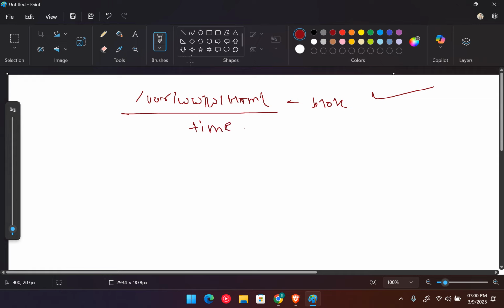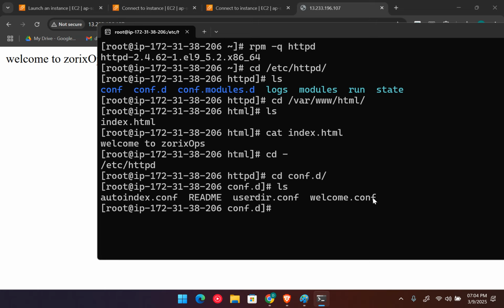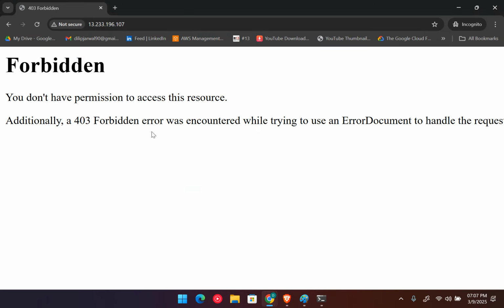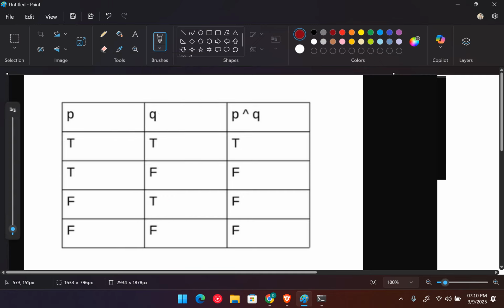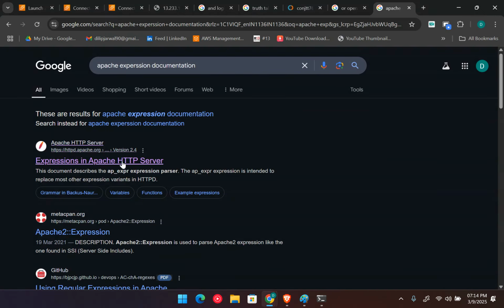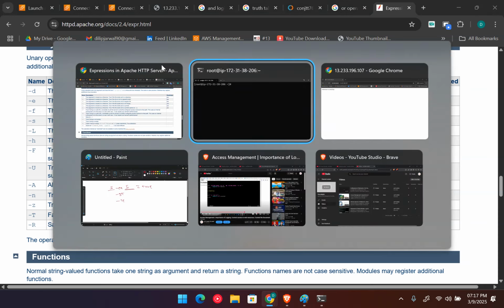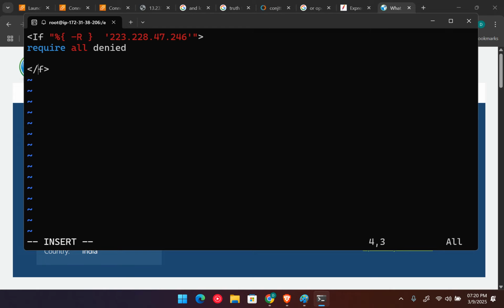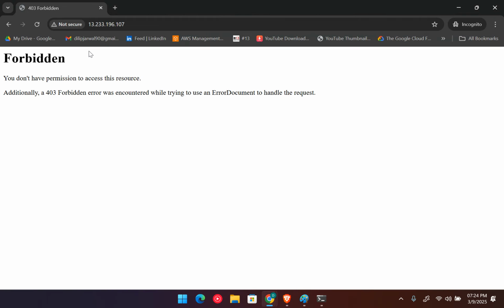🔥 Master Apache HTTPD Security: Block IPs & Control Access by Time! 🚀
🚀 Secure Your Apache HTTPD Server Like a Pro! 🛡️

Are you worried about unauthorized access or DDoS attacks on your web server? In this power-packed tutorial, we dive deep into Apache HTTPD Security, focusing on IP blocking, time-based restrictions, and access management to safeguard your website from threats!

👉 What You'll Learn:
✅ Block unwanted IP addresses and entire network ranges 🔐
✅ Implement time-based access control for better security ⏳
✅ Restrict access to sensitive directories and files 🚫
✅ Enhance server protection against cyber threats and DDoS attacks 🛡️
✅ Real-world use cases: How platforms like WhatsApp, Zoom, and Gmail secure their web services

🔧 Hands-on Demonstration:
We’ll configure an AWS EC2 instance running Apache HTTPD 2.4, where you'll see step-by-step how to:
💡 Use the If directive for time-based access control
💡 Block specific IPs and prevent malicious access
💡 Secure your web applications with advanced HTTPD rules

🎯 By the End of This Video, You'll Be Able To:
✔️ Strengthen your web server's security
✔️ Prevent unauthorized access and mitigate attacks
✔️ Master Apache HTTPD access control like a pro!

🔥 Watch Now & Take Your Web Security to the Next Level! 🚀💻